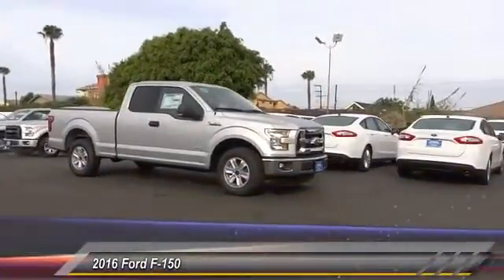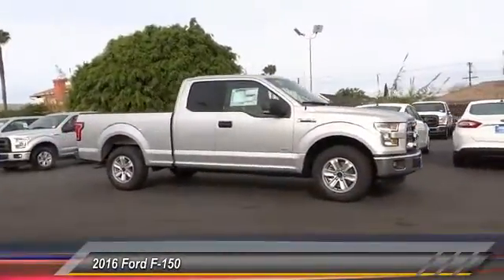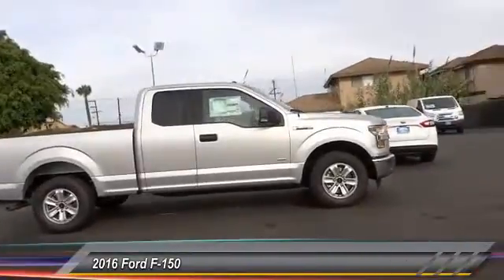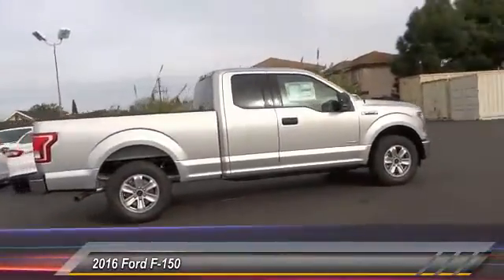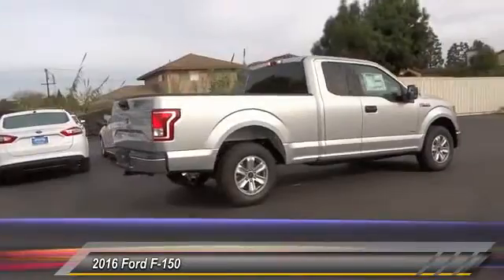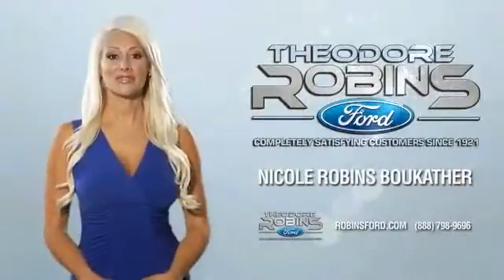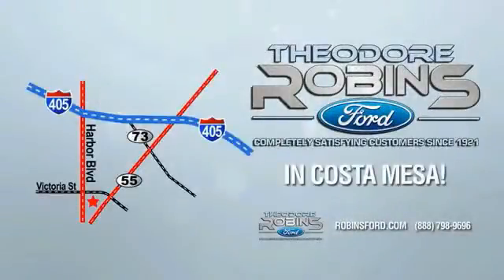GA21206 COSTA MESA,HUNTINGTON BEACH,IRVINE,NEWPORT BEACH,ORANGE COUNTY GA21206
2016 Ford F-150 2WD SUPERCAB 145 XLT

THEODORE ROBINS FORD PROUDLY SERVING COSTA MESA, HUNTINGTON BEACH, IRVINE, NEWPORT BEACH, ORANGE COUNTY, AND SURROUNDING SOUTHERN CALIFORNIA LOCATIONS. THIS SILVER 2016 Ford F-150 IS EQUIPPED WITH A 2.7L V6, AUTOMATIC TRANSMISSION, AND RECEIVES AN ESTIMATED 18 City/25 Hwy MPG. 2016 Ford F-150 2WD SUPERCAB 145 XLT Stock #: GA21206 | VIN: 1FTEX1CP3GFA21206 | 2016 Ford F-150 Theodore Robins Ford